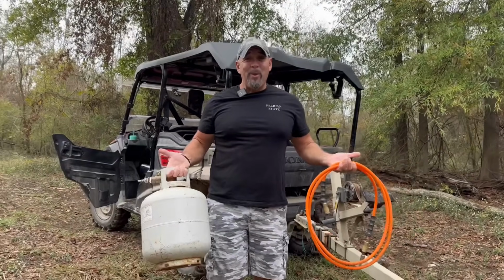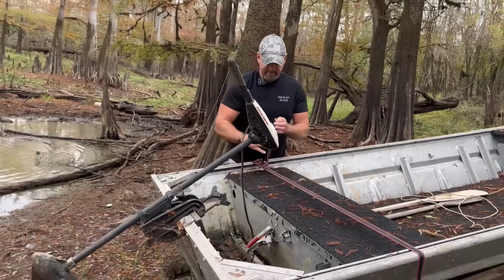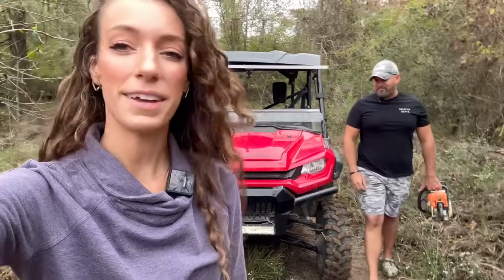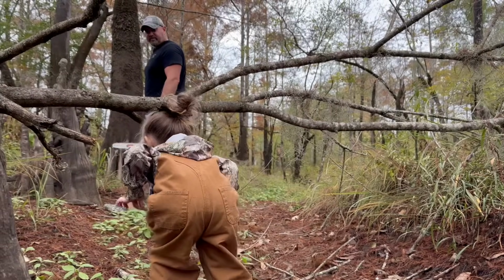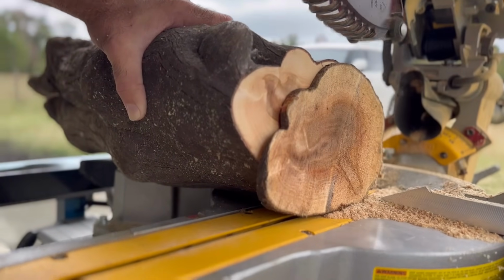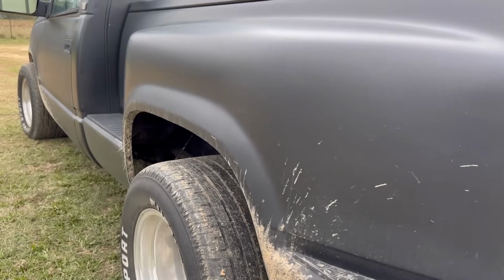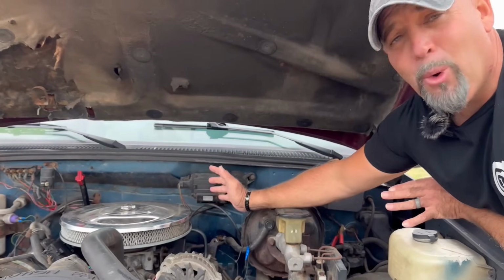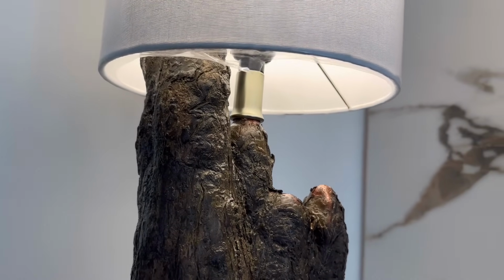What’s New on the Cajun Country Homefront? | Jim Finally Found It!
ad During Black Friday, be sure to explore Enernova's ETA
Enernova Amazon Store
Experience the year-round lowest prices.

From retrieving our boat from the swamp, to building our very own home decor, to find a one-of-a-kind truck, we have had a busy week!